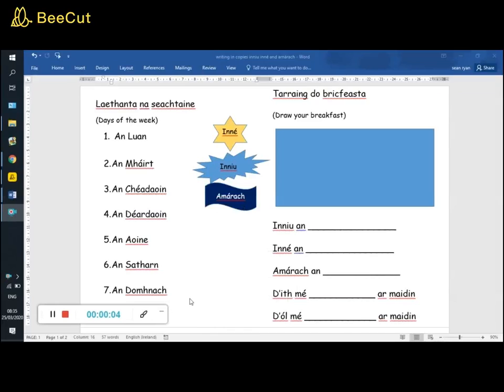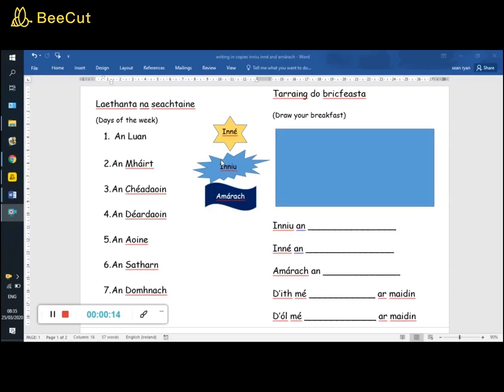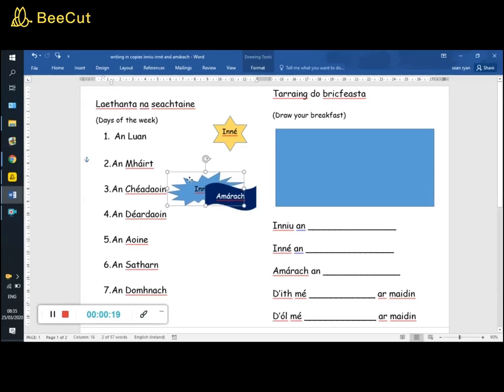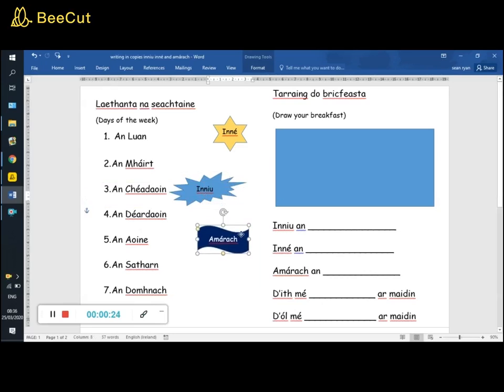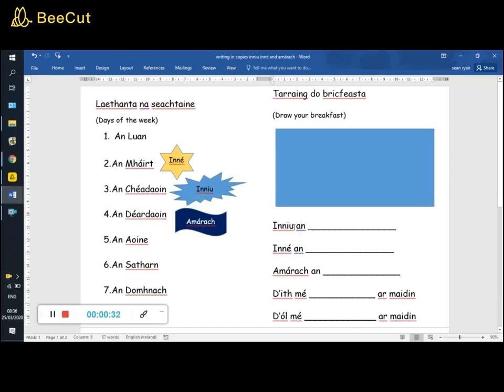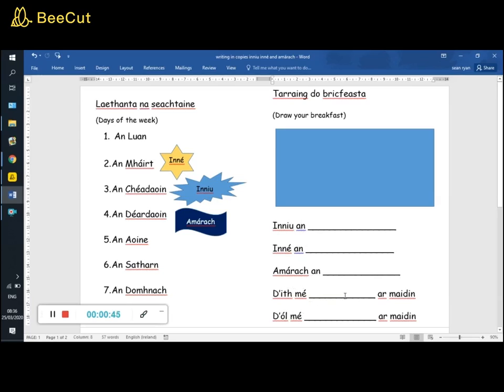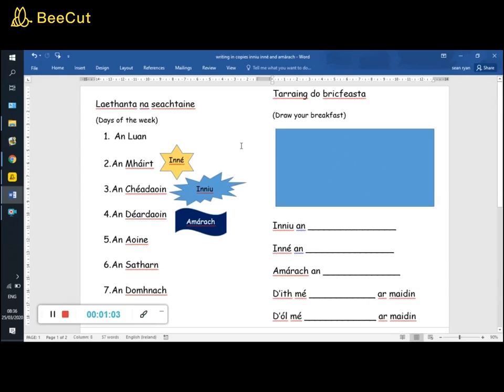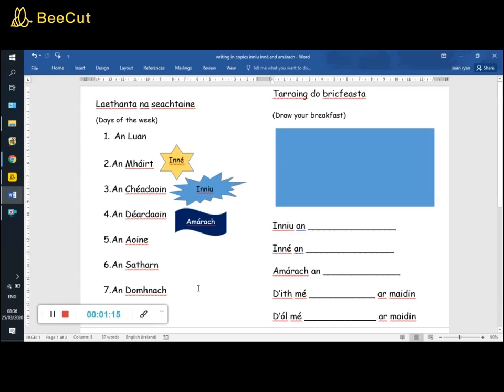Writing in copies inniu inné agus amárach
Preparing copy work for today is, tomorrow was and yesterday will be.